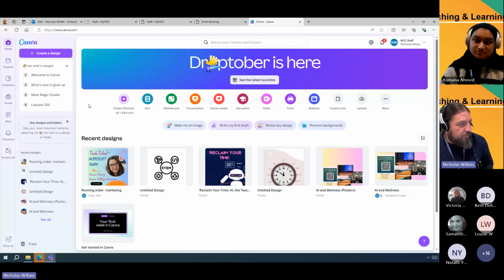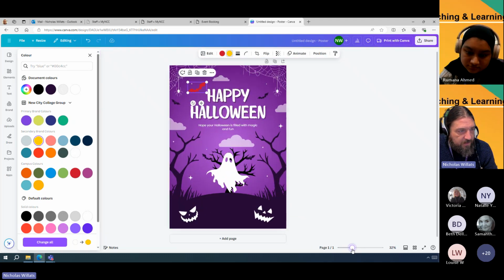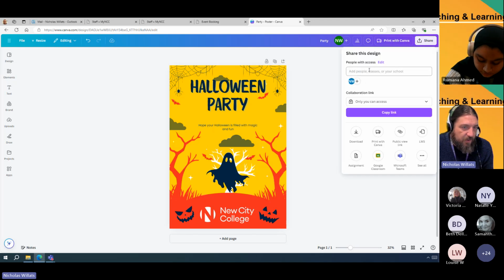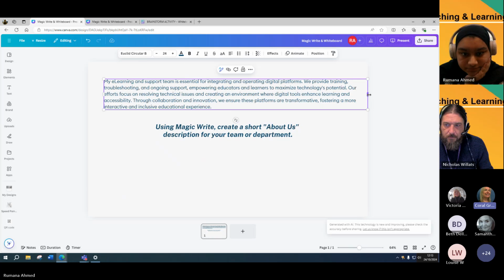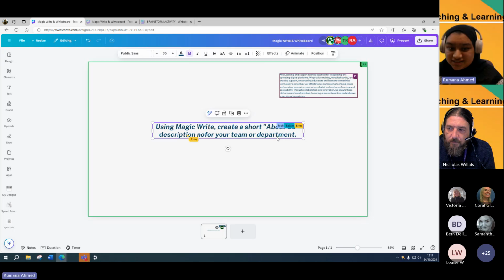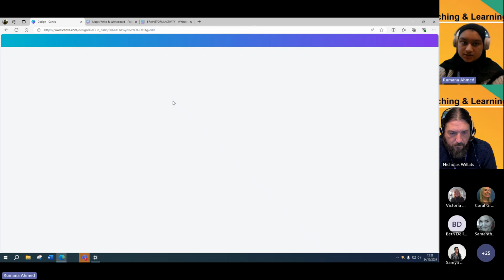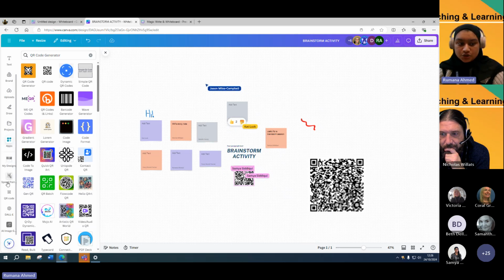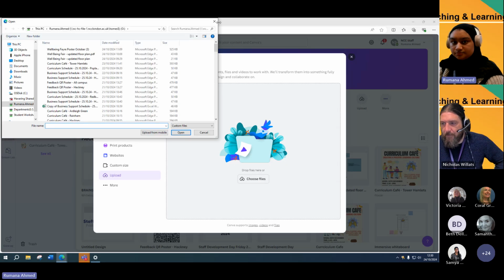Canva for Beginners Techtober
Canva Techtober